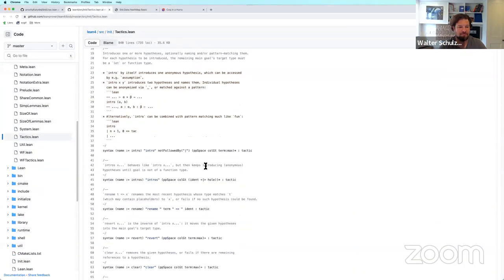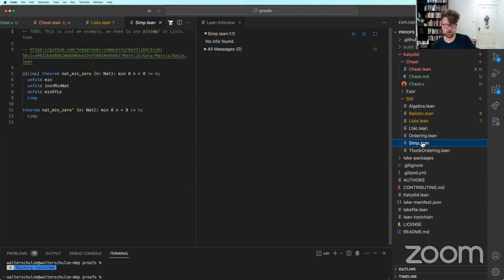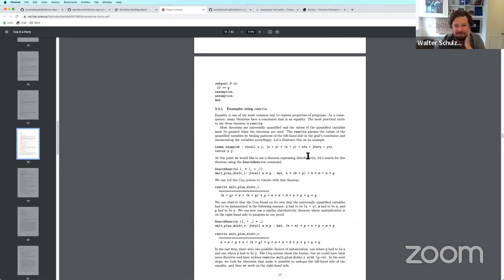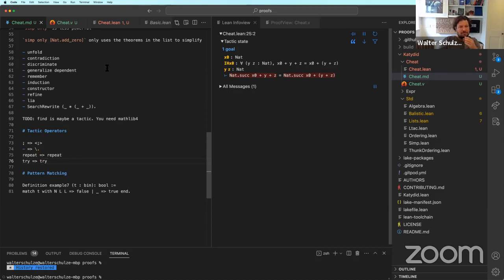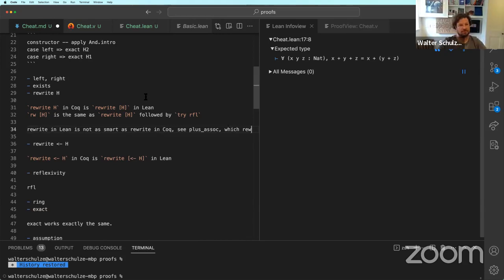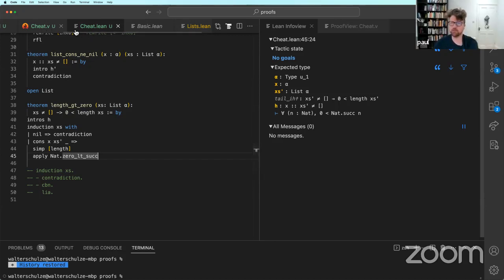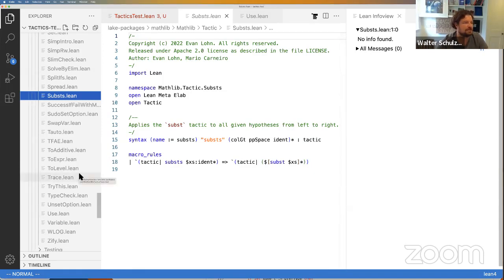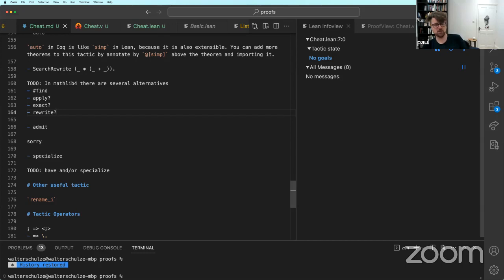LeanProver - A Cheat Sheet for those familiar with Coq Proof Assistant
In this video we create a Cheat Sheet for Coq programmers who want to try LeanProver. This allows those developers that are familiar with Coq to more easily switch to using Lean4.

In a previous video we built up this knowledge by building our own tactic and even our version of Ltac

You can find the code we created in the stream on github

## Participants

## Event

On 20 July 2023, we streamed Interactive Theorem Proving again using Lean 4

If you would like to see newbies learn LeanProver, this is a stream to watch.